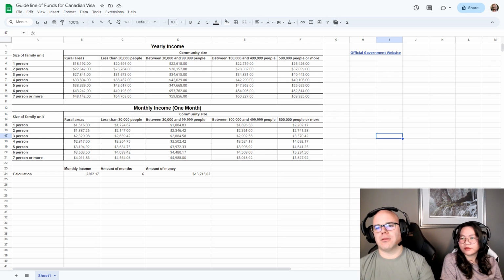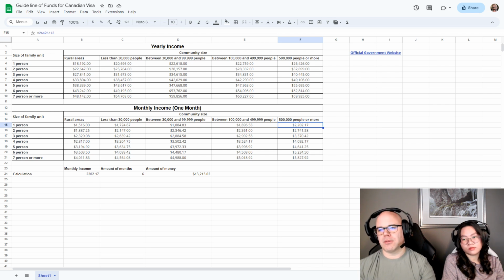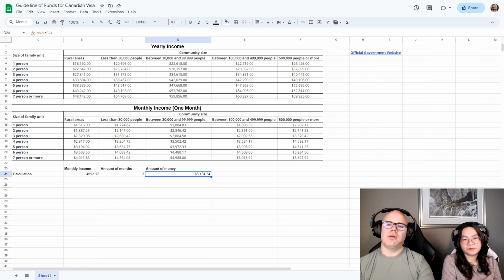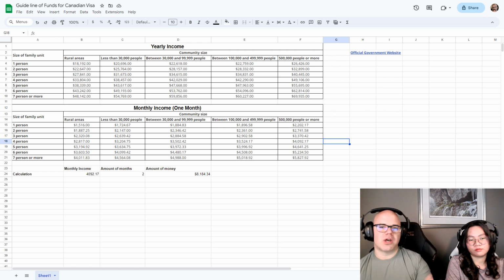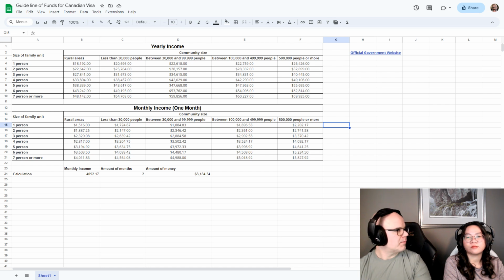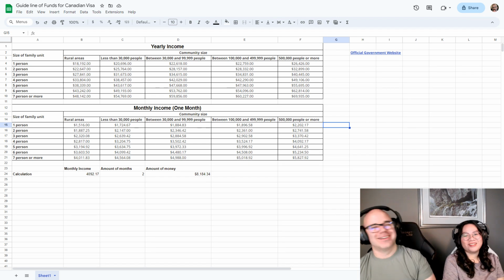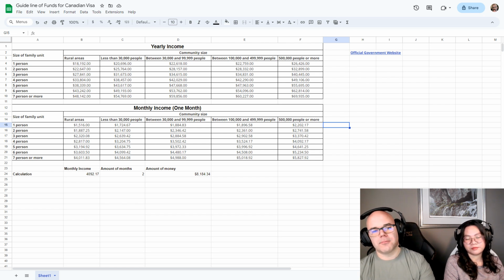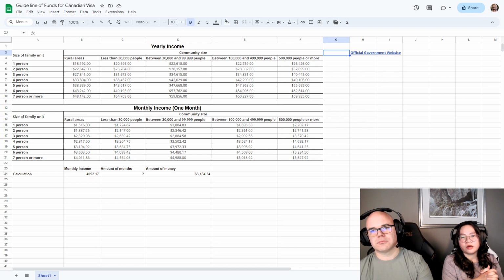How much money do I need for Canadian Visa?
Timeline:
Intro (00:00)
Tourist Visa (00:20)
Calculating Costs (04:04)
Sponsored (05:25)
Student Visa (08:55)
Wrap Up (10:40)